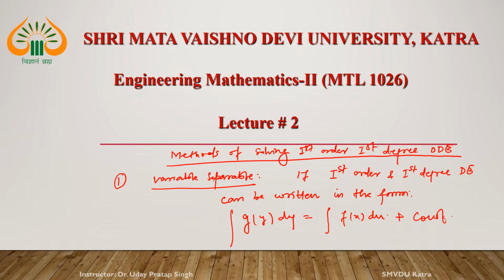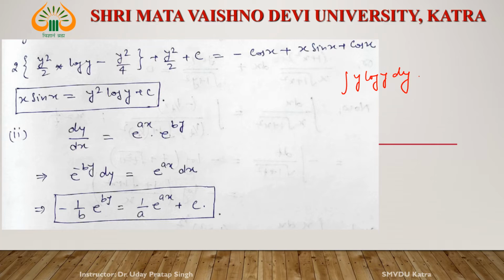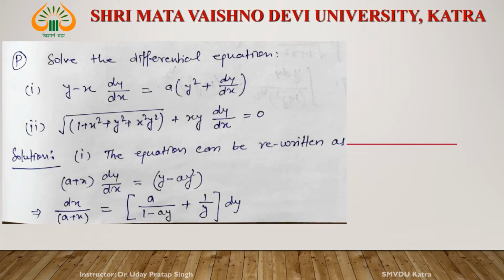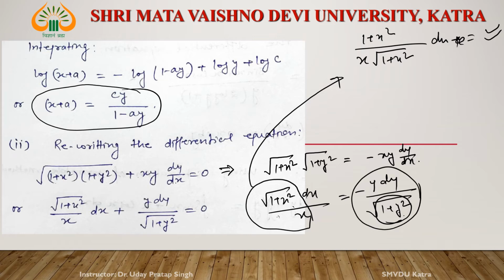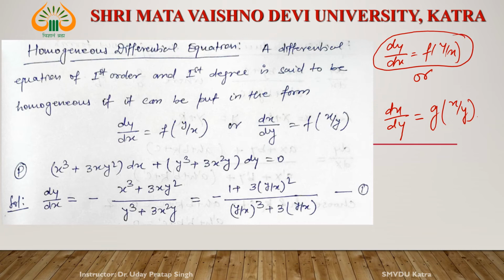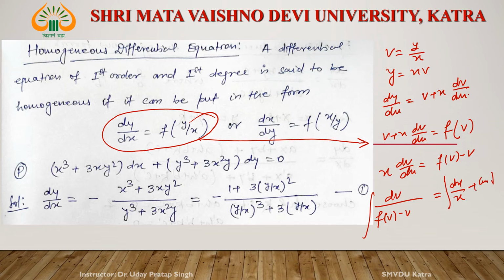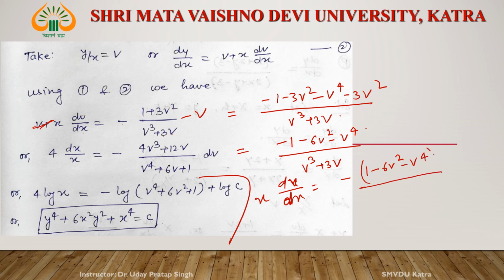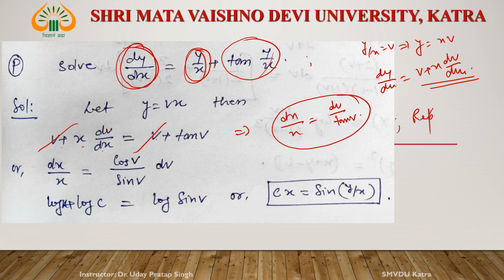Lecture 2: Separation of Variable Method for First Order and First Degree